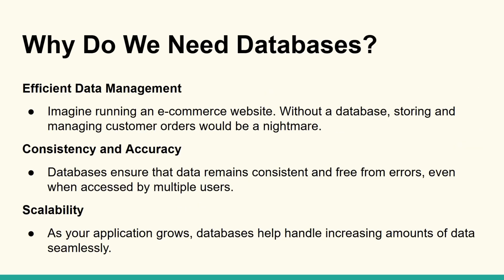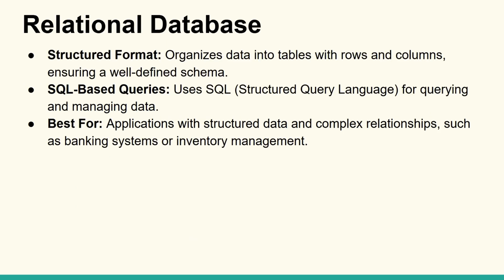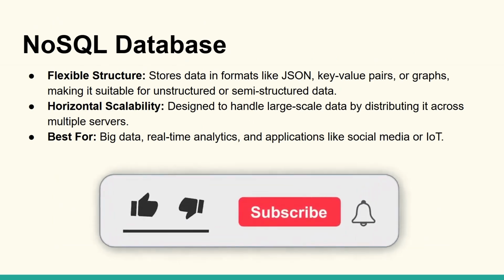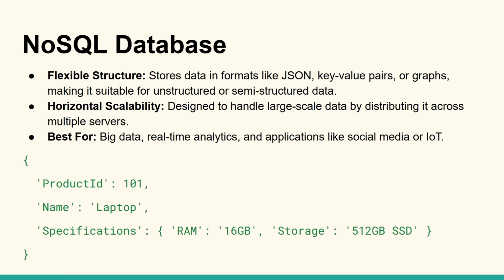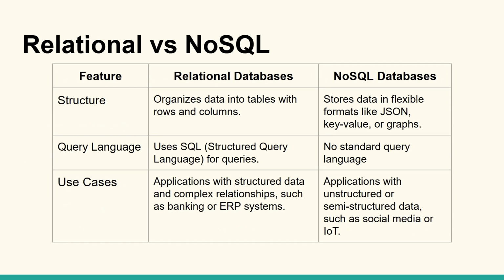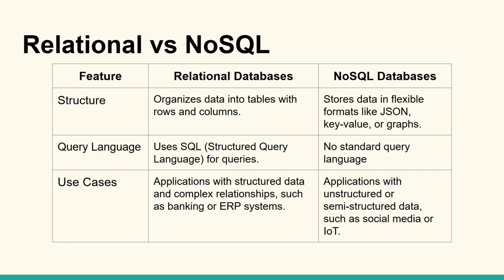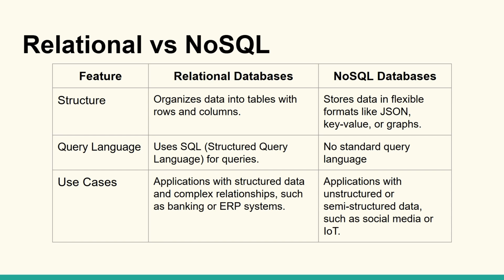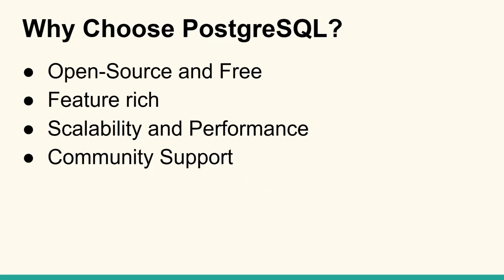Introduction to Databases & Why PostgreSQL stands out | Relational vs. NoSQL Databases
In this first tutorial of our Mastering PostgreSQL series, we dive into the fundamentals of databases and explore why PostgreSQL stands out as a top choice for modern applications.

What You'll Learn in This Video:
Discover how databases store, manage, and retrieve data efficiently.

- Relational vs. NoSQL Databases
Learn the key differences between structured relational databases and flexible NoSQL systems.

- Why Choose PostgreSQL?
Understand PostgreSQL’s powerful features, including:
* Open-source and free access
* Advanced functionality like ACID compliance, JSON support, and full-text search
* High performance and scalability

- Upcoming Topics in the Series
Get a sneak peek into topics like schemas, tables, query optimization, and more!

Whether you’re a beginner learning the basics or an experienced developer exploring advanced concepts, this series will guide you with everything you need to master PostgreSQL.

Chapters for Quick Navigation:
0:00 - Introduction
0:18 - What is a Database?
0:44 - Why do we need Databases?
1:00 - Relational Databases
1:30 - NoSQL Databases
1:54 - Relational vs. NoSQL Databases
3:12 - Why Choose PostgreSQL?
4:03 - Upcoming Topics in the Series